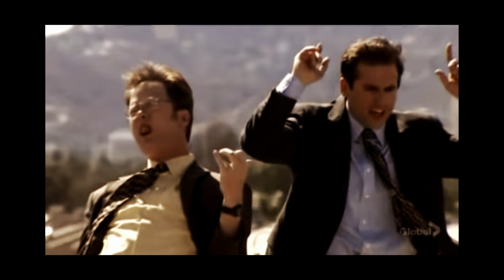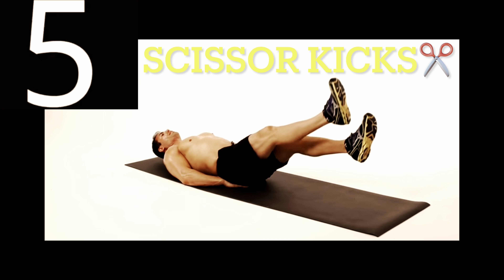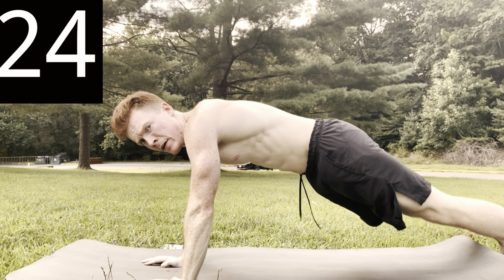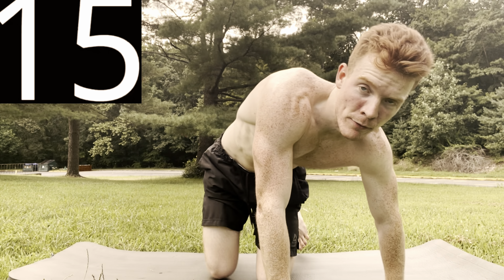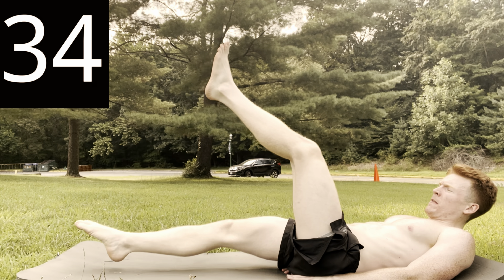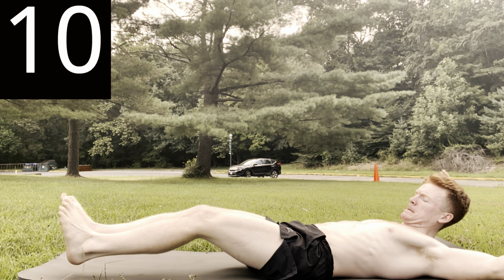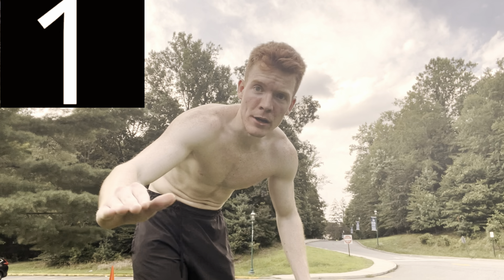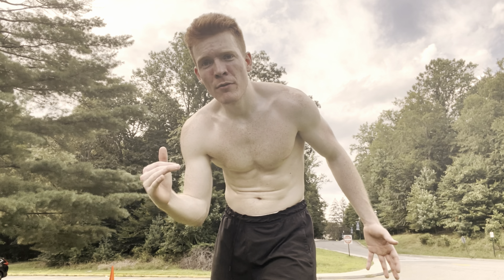6 Pack Abs For Beginners You Can Do Anywhere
Simulated jumping rope
If we want our abs to show we need to reduce our body fat which is why I’m incorporating some High Intensity interval training into this workout
HIIT is 9 times more efficient than steady-state cardio.

Leg scissor kicks

If you want to get shredded these are perfect because they target the Lower abdominals REMEMBER WE WANT QUALITY REPS VS QUANTITY

Walking Planks

Get all benefits of a typical plank but you’ll also hit your shoulder, chest and arm muscles hard, great addition for anyone who wants to carve out their abs

Russian twists -
Interlock your legs and keep them elevated this works your balance While targeting upper abs and obliques. Remember to breathe

Bicycle crunches

Lie flat on the floor with your lower back pressed to the ground and knees bent. Your feet should be on the floor and your hands are behind your head.  Remember our torso should be doing all the work our hips should not be involved
Make sure legs go all the way out after each rep

Flutter kicks
Hands underneath the butt these improve the muscularity of your midsection and may even be beneficial for emphasizing your lower abdominals

Knee tap crunches

The exercise helps boost the core muscles, improve posture, and enhance the muscles’ flexibility and mobility.

Standing knee to elbow

Interlock fingers behind your head and extend elbows to ur side
Lift knee to opposite elbow
Standing knee to elbow is a functional abdominal exercise for boosting strength throughout the core

The sprinter

Keep your head up and look forwards towards a fixed point as this will improve your posture and keep you running on the same spot. Aim to achieve a fast sprinting pace and avoid holding your breath during the movements.

 "I am licensed by Apple, Inc. to use "Fade To You by Alvin Risk" which is provided in the iMovie App from Apple, Inc."